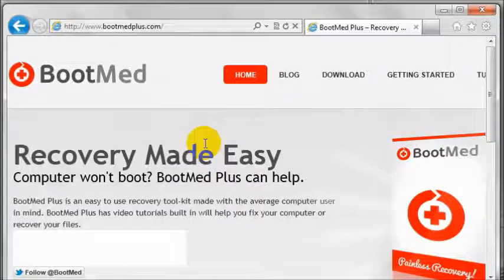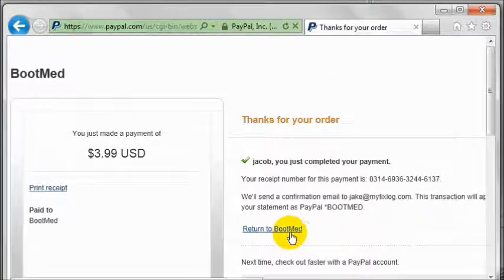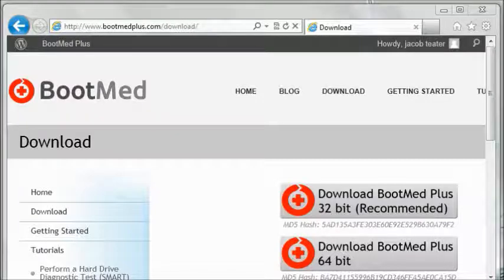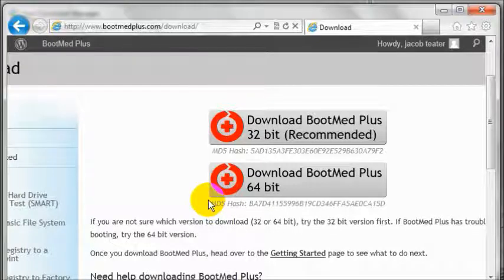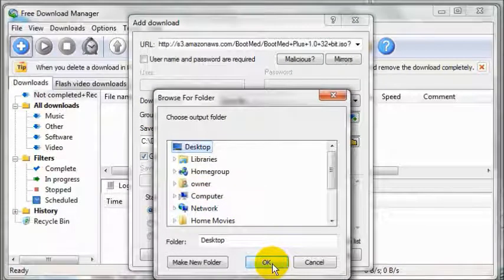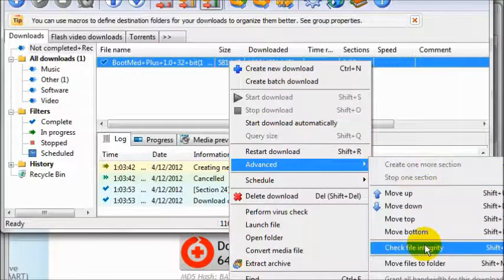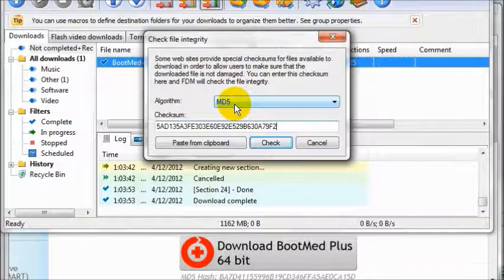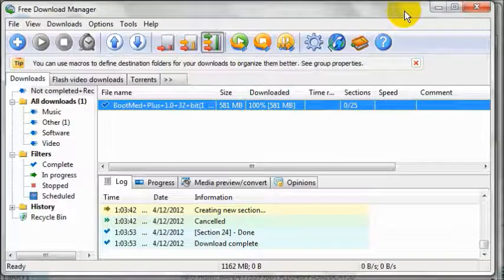Getting Started with BootMed Plus, Step 1 - Downloading BootMed Plus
- This video walks you through downloading BootMed Plus and checking the integrity of the downloaded file.